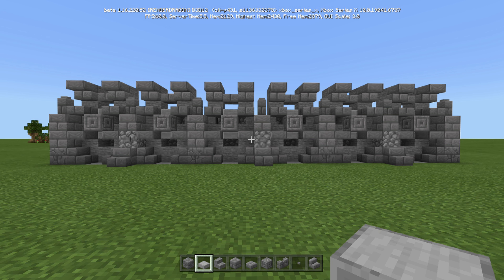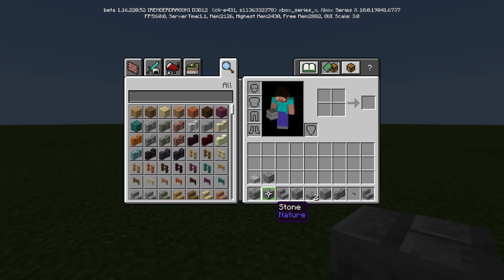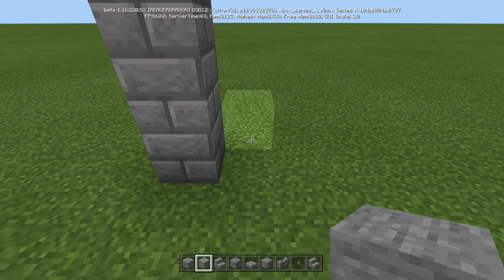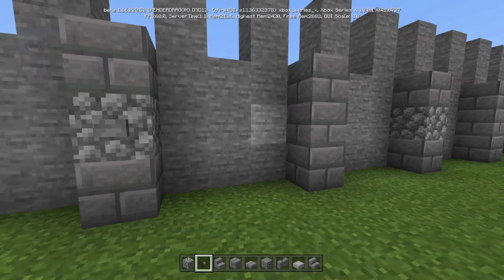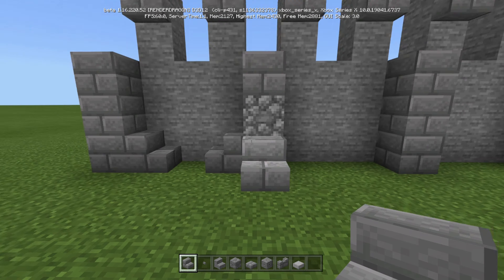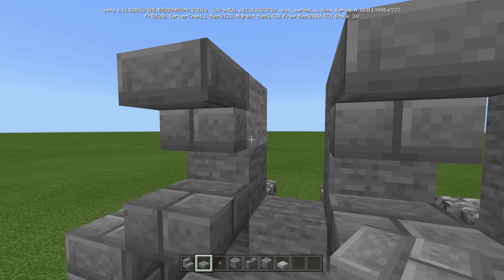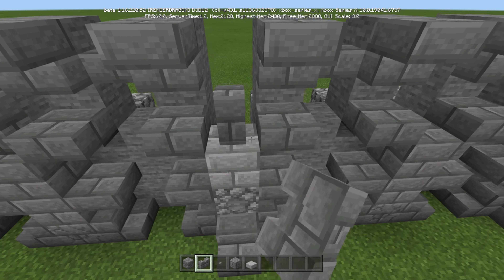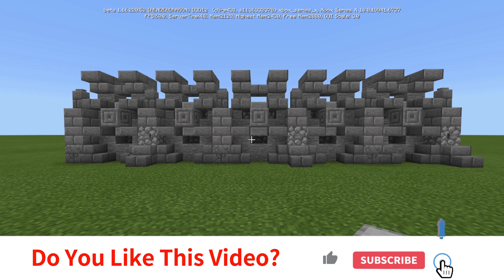How To Build A Tattered Stone Wall [Minecraft Bedrock Edition]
This is my full tutorial on How To Build A Tattered Stone Wall in your Minecraft Bedrock Edition, pocket edition, or MCPE vanilla survival world. This is a 1.17 build.

This build is just a simple and easy wall design i came up with. The materials are not hard to collect at all, other than cracked stone brick. Mostly just stone variants. This is part of a series where i come up with a new wall idea and not only showcase it, but also show you how to make it for your own smp or server.

This would look great around a stone themed village, castle, town, or base.